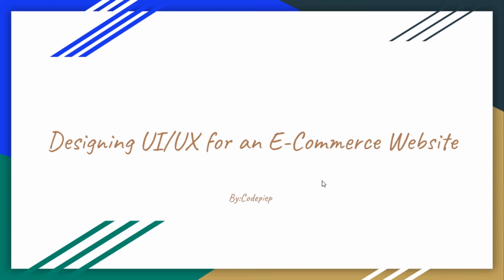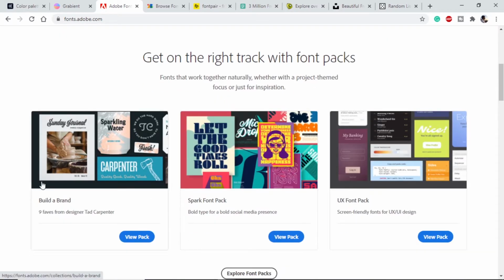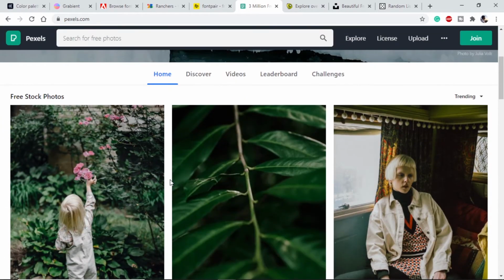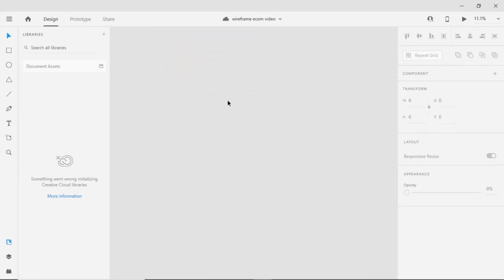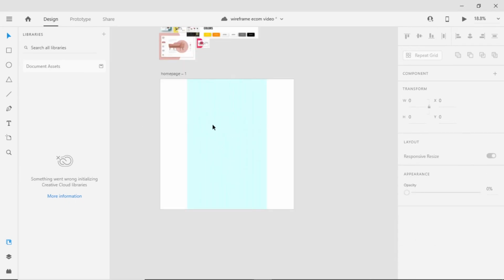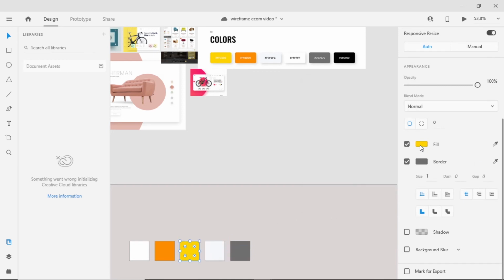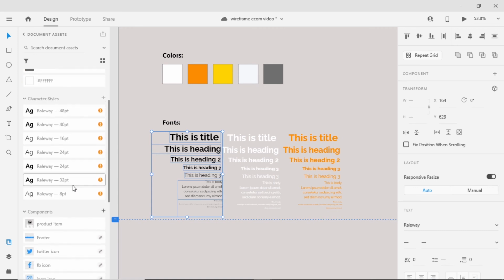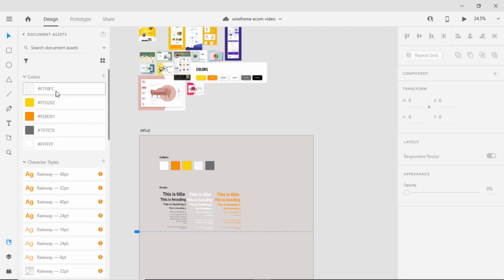Setting mood board in Adobe XD | Step by Step | UI Design #4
This is the fourth video  "Setting mood board in Adobe" in the UI design section.

This playlist will contain the full course where we design an e-commerce website from scratch. This is done so that anyone can learn web development. We will make a UI design on Abobe XD, then we will develop it using python Django and at last, we will host it on a shared hosting platform.

Timestamps:
0:00 | Intro
00:28 | Getting Colors, Fonts and Pictures
05:04 | Setting Up High Fidelity ArtBoard
11:41 | Outro